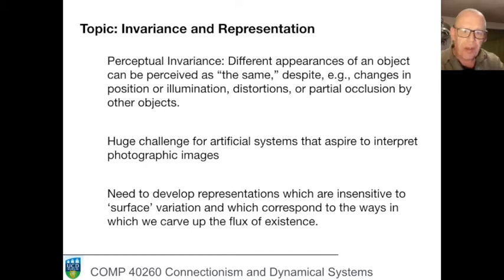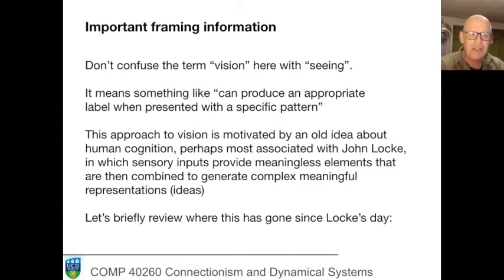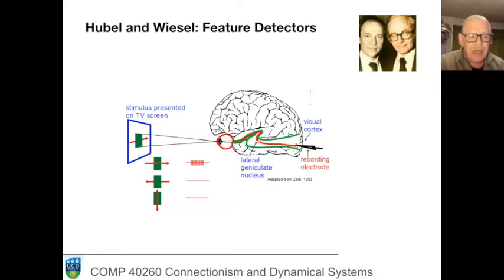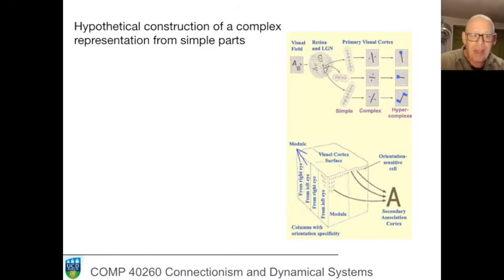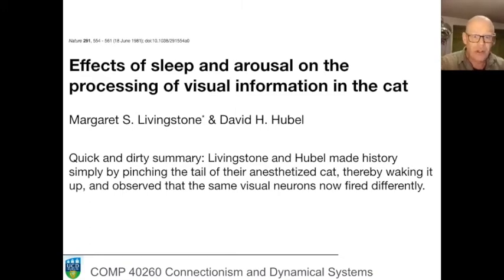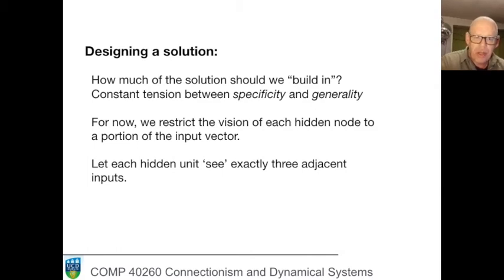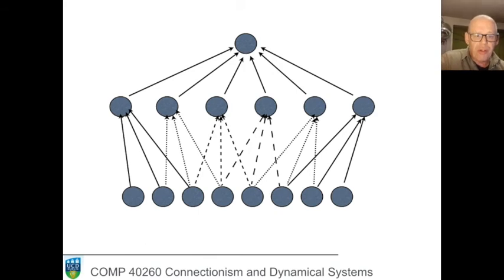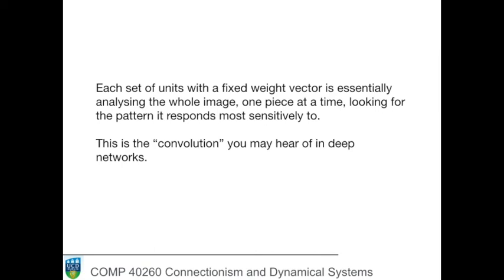COMP 40260: Connectionism and Dynamical Systems. Unit 5.4